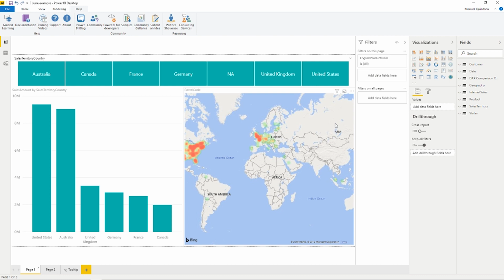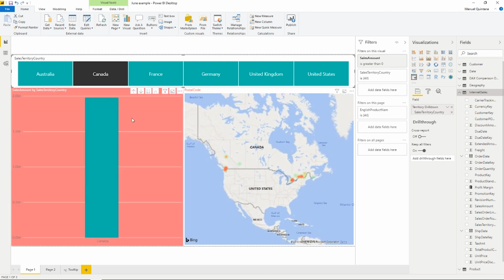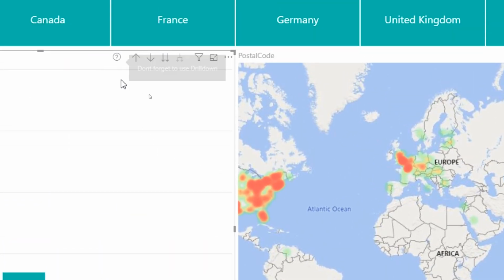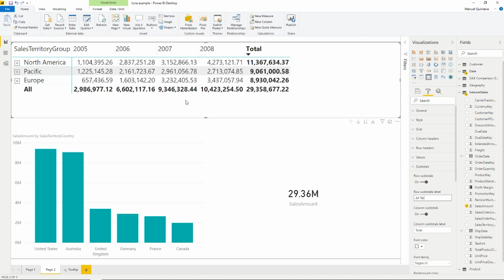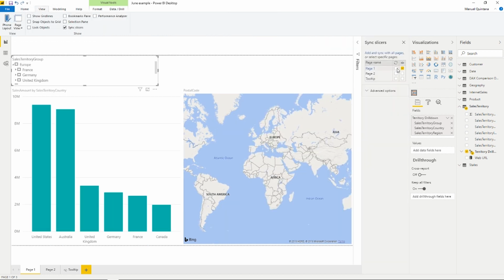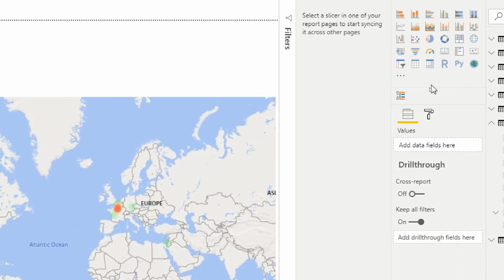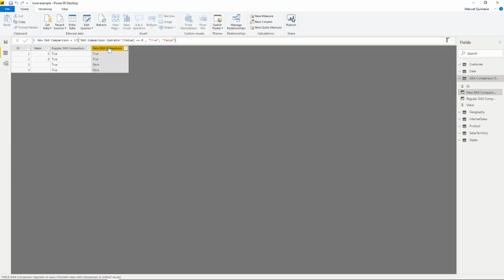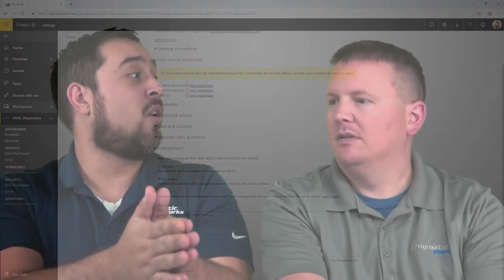Power BI Monthly Digest - June 2019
Quick review of some of the top Power BI features released in June 2019:
•New looks and feel to the entire Power BI Desktop
•Visual level filters for slicers
•Conditional formatting for title font color and background
•Visual Header Tooltips
•Table & Matrix total label customizations
•New DAX operator ==
•Personalized visualization pane